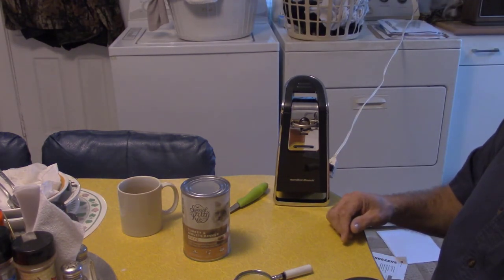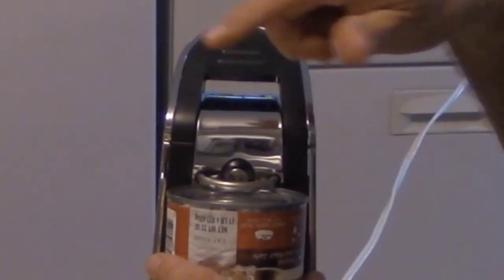Hamilton Beach (76606ZA) Smooth Touch Electric Automatic Can Opener